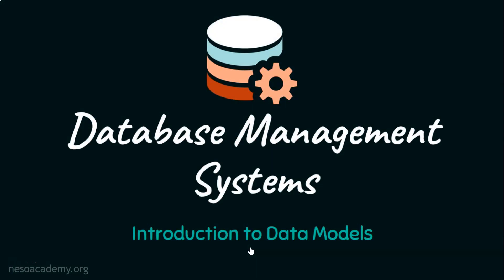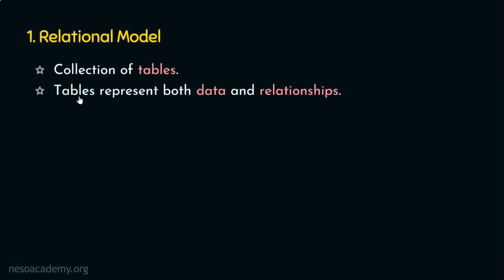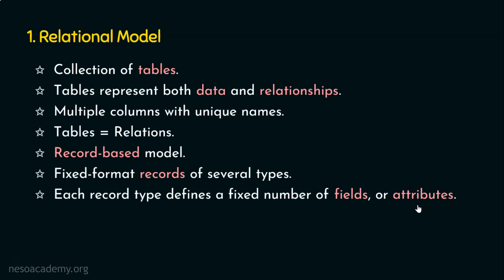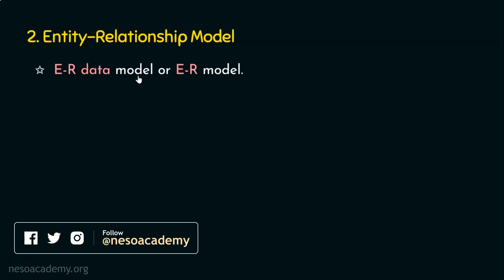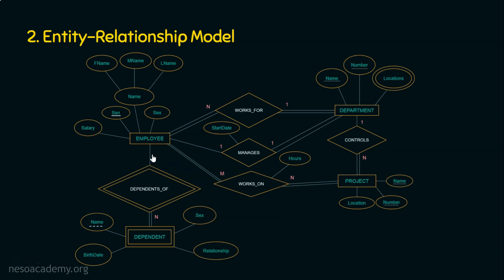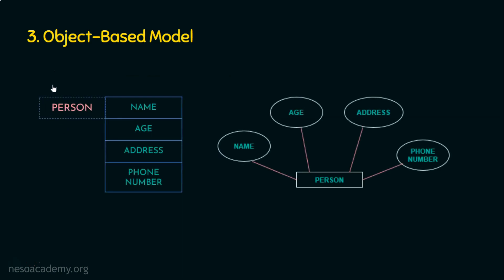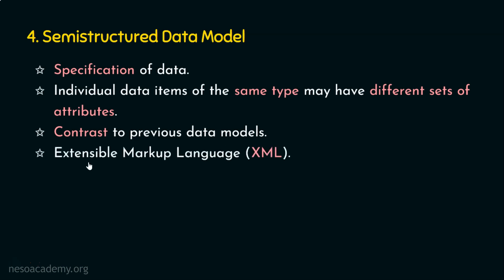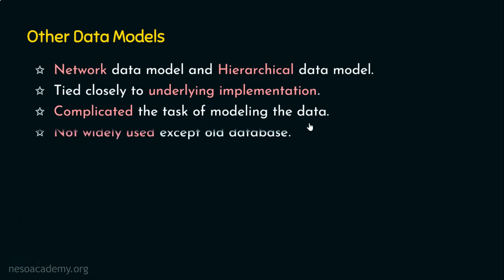Introduction to Data Models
DBMS: Introduction to Data Models
Topics discussed:
1. Definition of data models and need for having data models with a real-world example.
2. Various categories of the data model.
3. Relational data model with example.
4. Entity-Relationship (E-R) data model with example.
5. Object-based data model with example.
6. Semi-structured data model with example.
7. Network and hierarchical models.